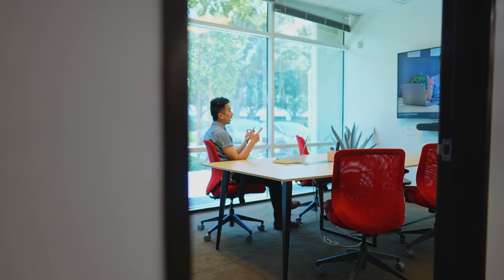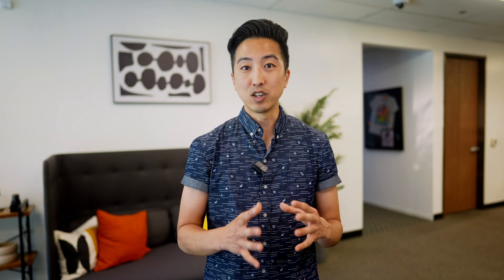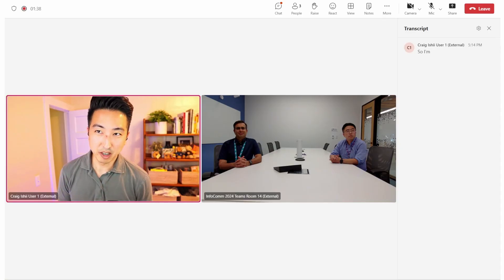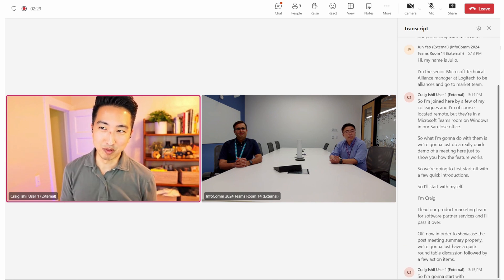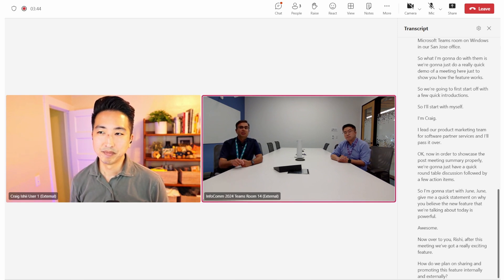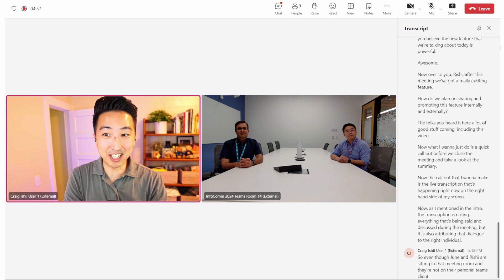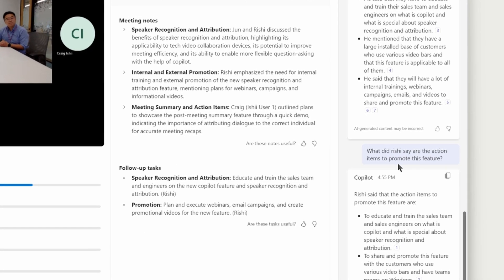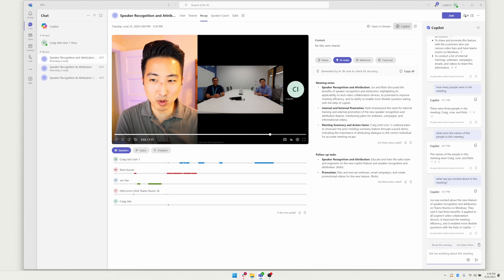Copilot in Microsoft Teams Rooms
Discover how Copilot transforms Microsoft Teams with the help of Logitech, enabling speaker recognition and attribution in Teams Rooms on Windows. This video covers key features, the enrollment process, and a live demo showcasing how Copilot aids in reviewing meeting content and tasks. See the future of meetings unfold.